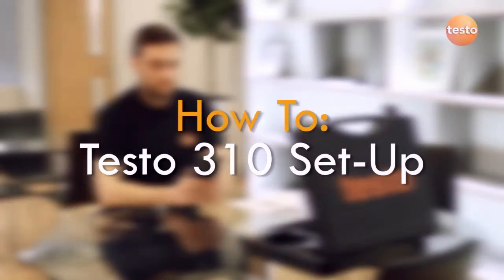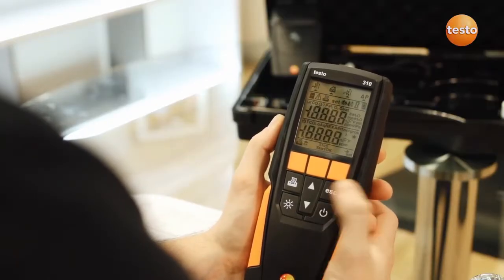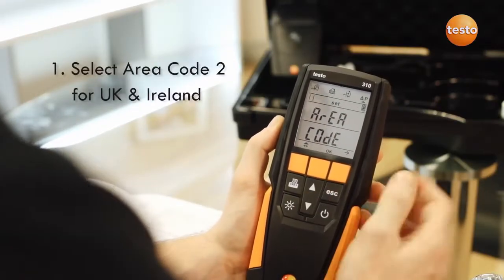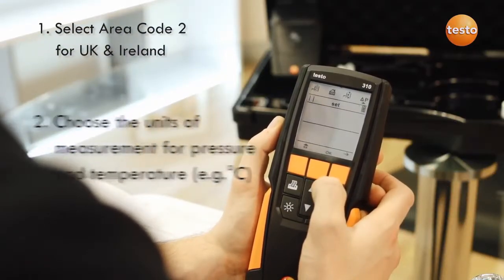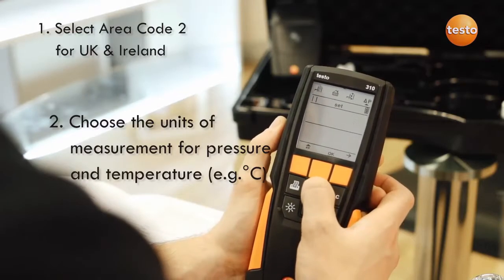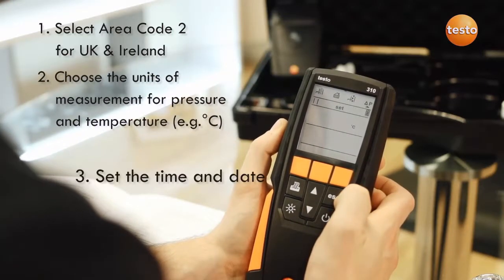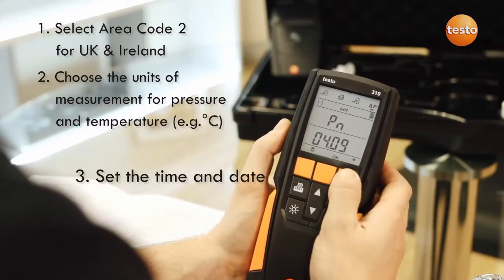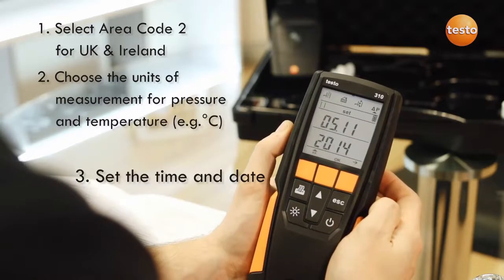How To Video Testo 310 - Set Up